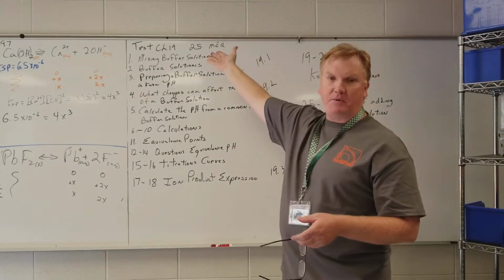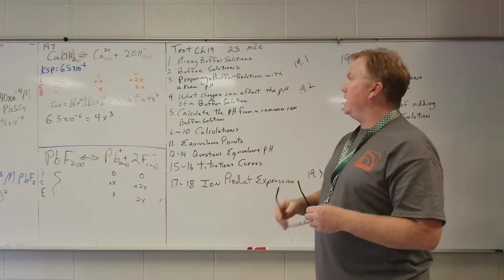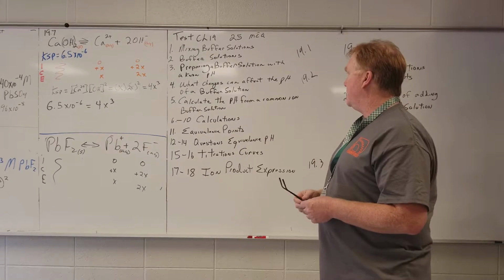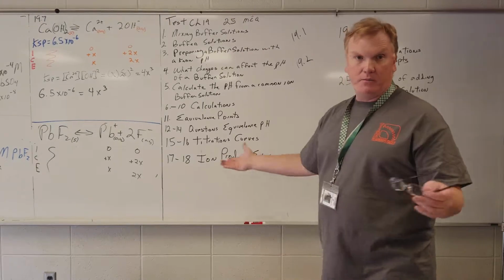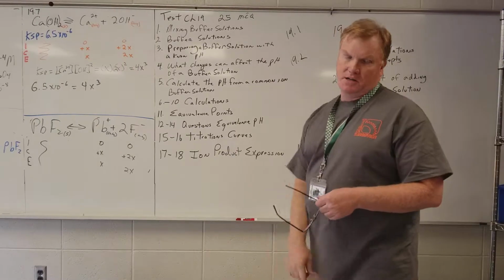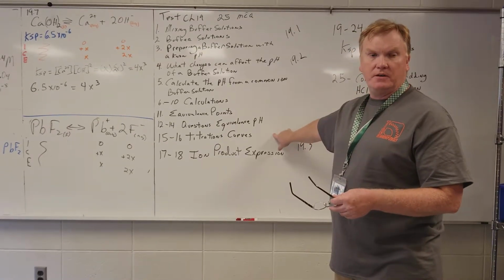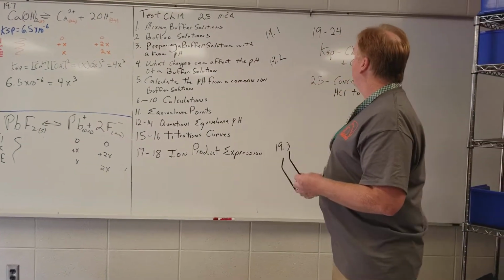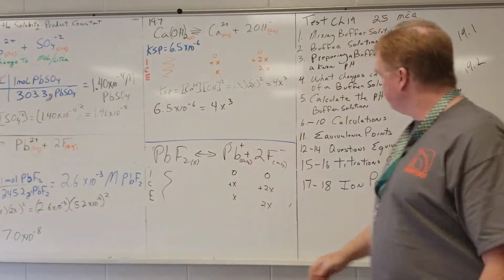Ap chemistry CH 19 review